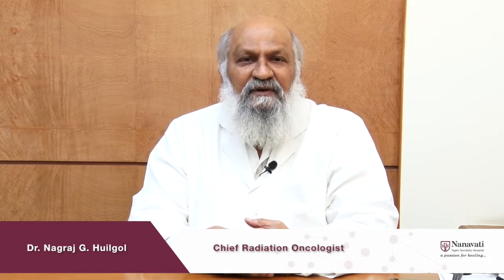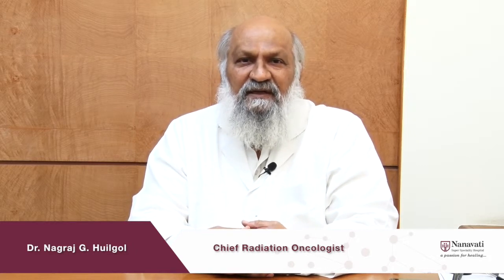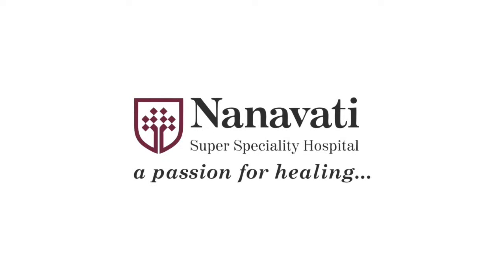Nanavati Hospital | Dr. Nagraj G. Huilgol | Chief Radiation Oncologist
Dr. Nagraj G. Huilgol, Chief Radiation Oncologist at Nanavati Super Speciality Hospital discusses the advancement in technology of Radiation Oncology and how Nanavati Super Speciality Hospital kept pace with the changing trends and technology of Radiation Oncology.